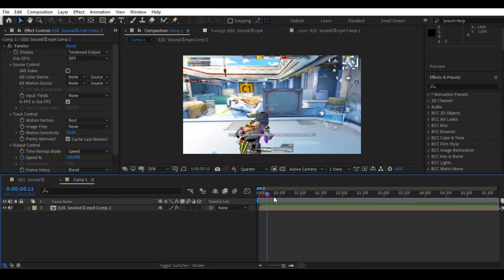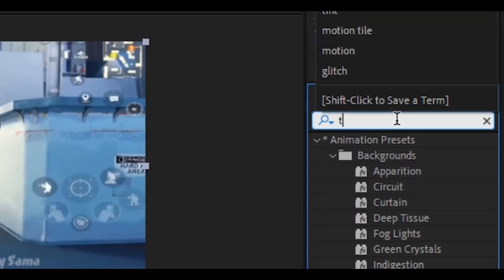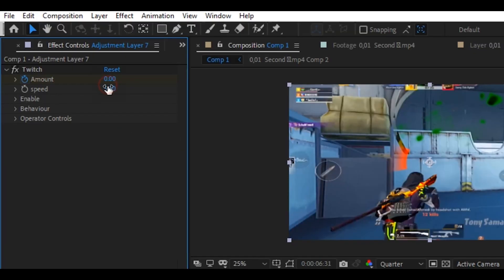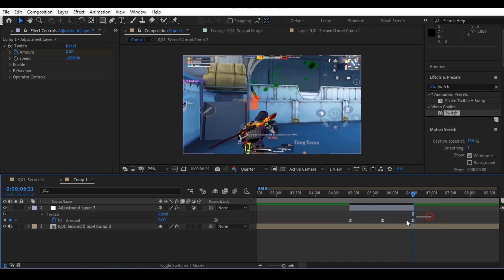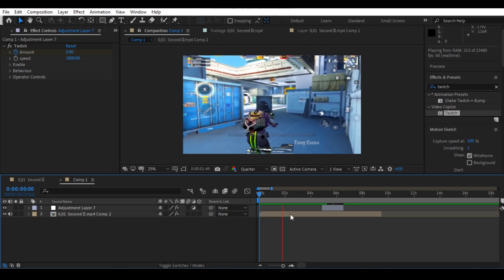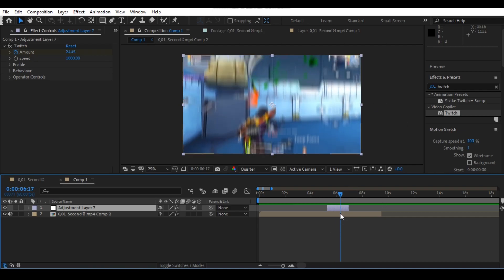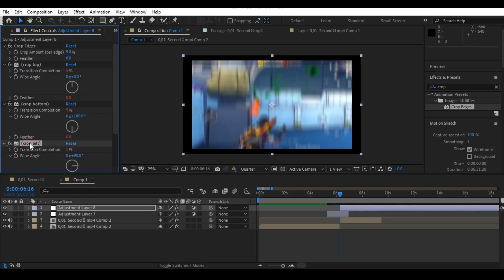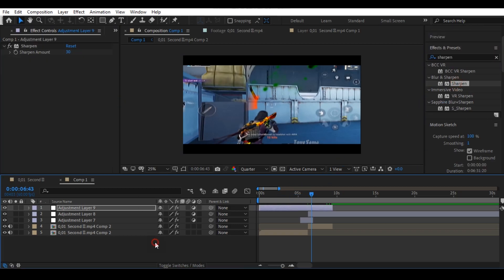Twitch Shake Like 777 in After Effects | FREE PRESET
The File is Password Protected so watch the video for password

Next Level Twitch Shake Montage Effect Like 777 | AE Tutorial 🔥🔥🔥
(FREE Presets) Shake Effect Like 777 | Twitch Shakes After Effects Tutorial